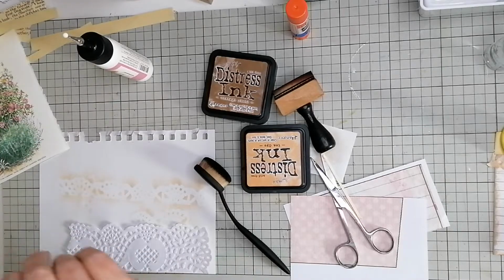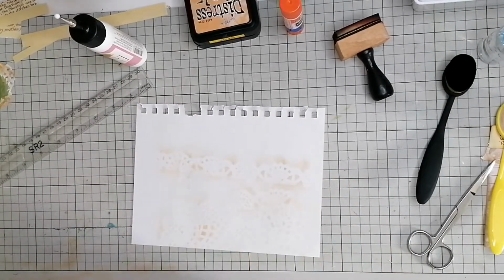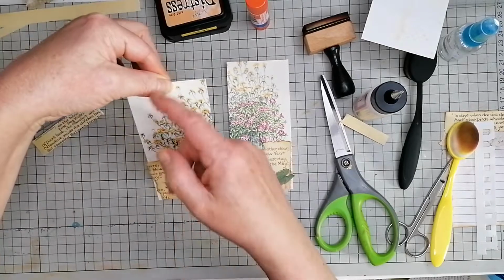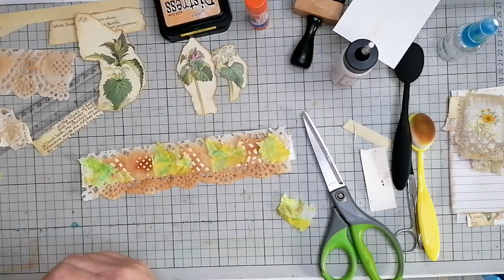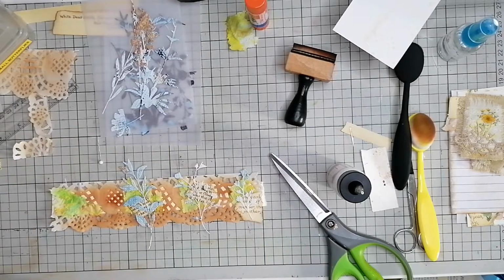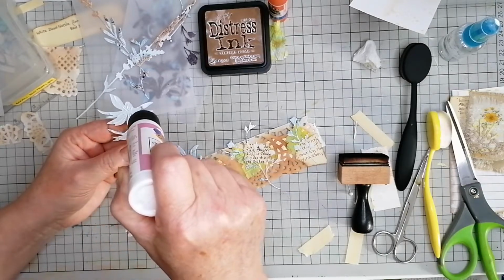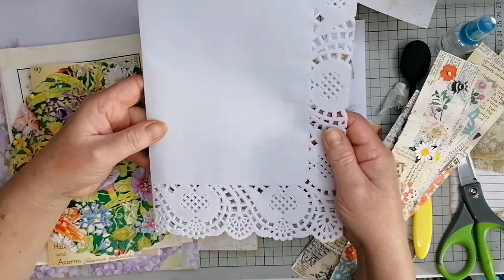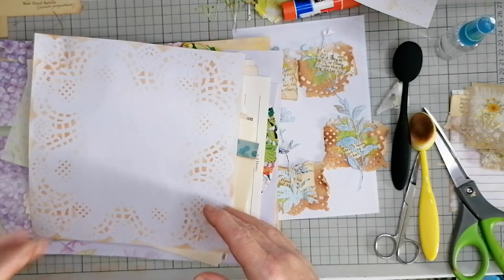Tribute to Edith Holden - part 2 - more ephemera!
Carrying on with more makes for my journals

my bits and bobs:-

ETSY shop where I sell my sewn items

Etsy shop for junk journals, art journals, ephemera etc:-